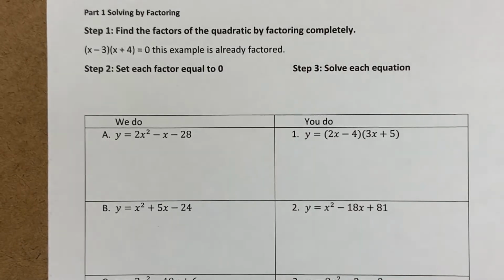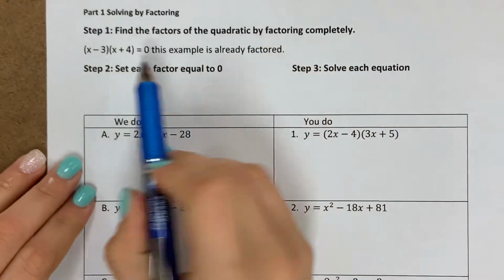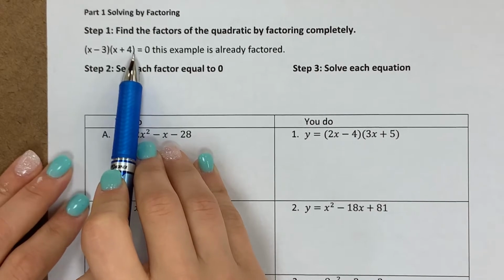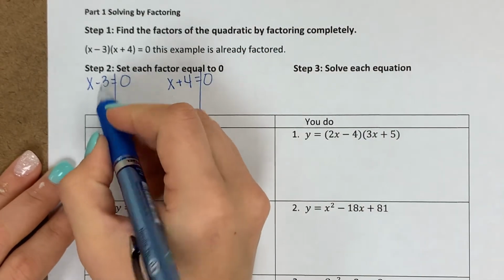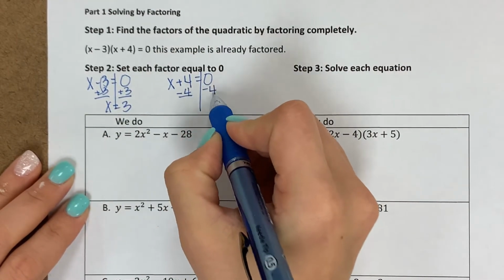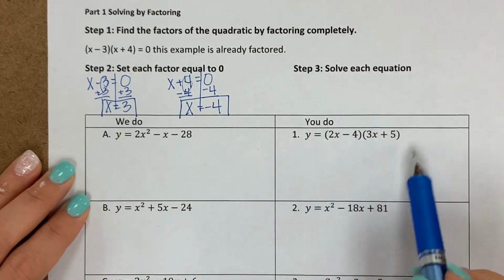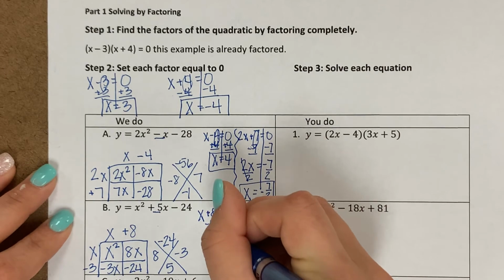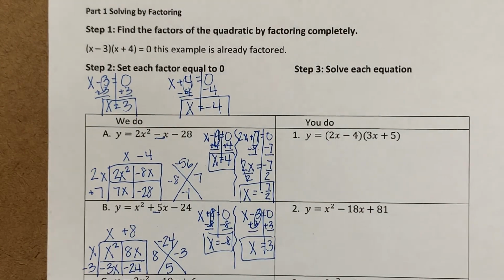Solving by Factoring